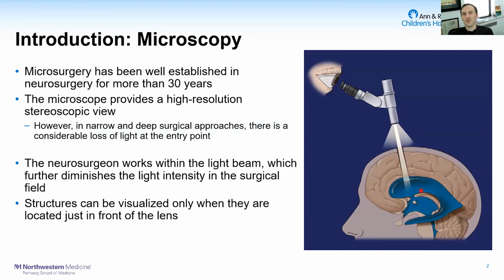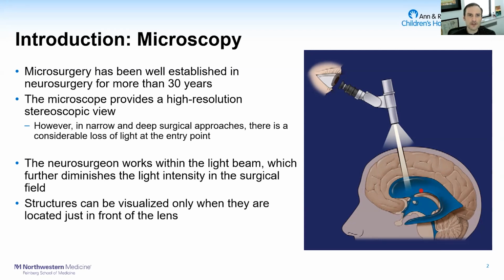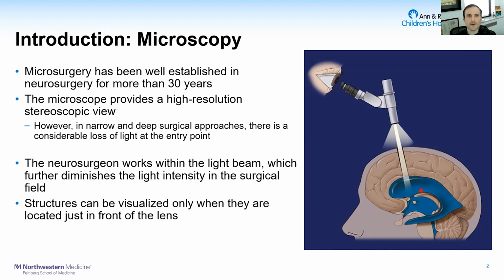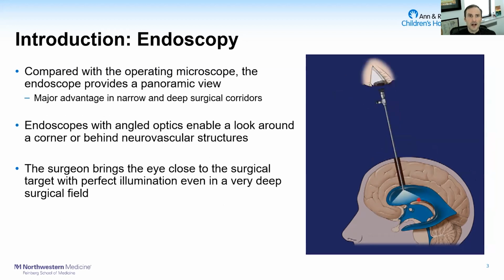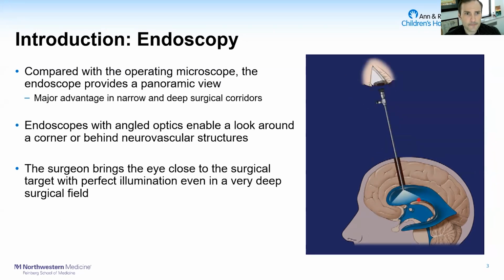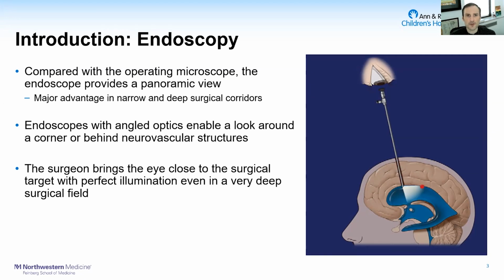An Introduction to Microscopy and Endoscopy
Join Dr. Michael DeCuypere, MD, Ph.D. from Children’s Hospital of Chicago and Northwestern Feinberg School of Medicine as he discusses microscopy and endoscopy in neurosurgical procedures.

About Us

Future Neurosurgeons are training today! to register for live courses